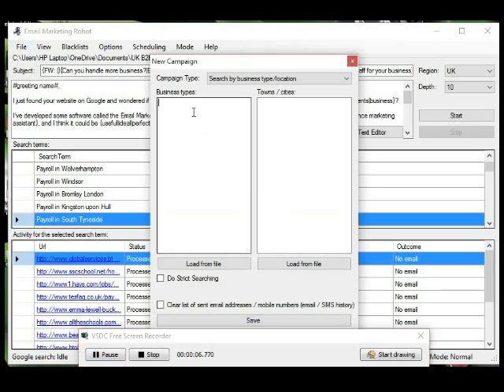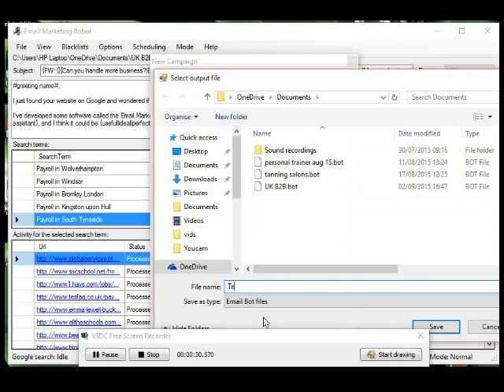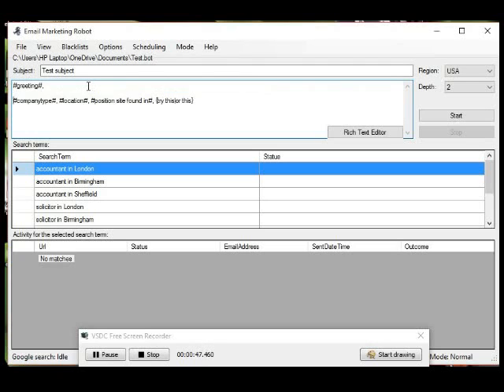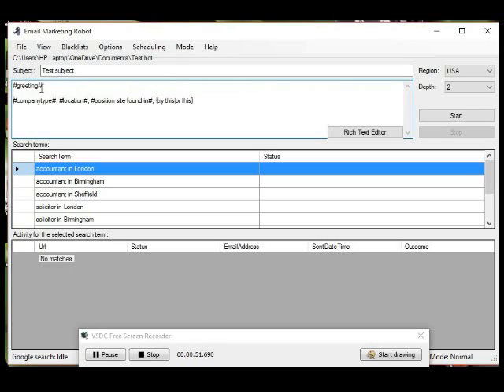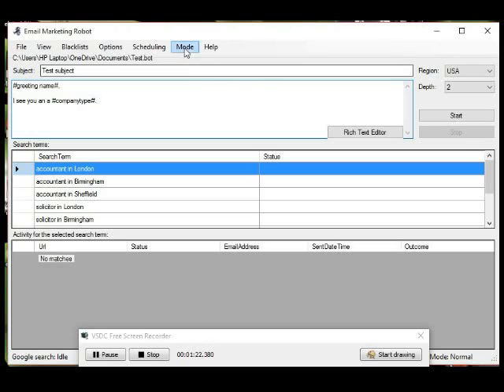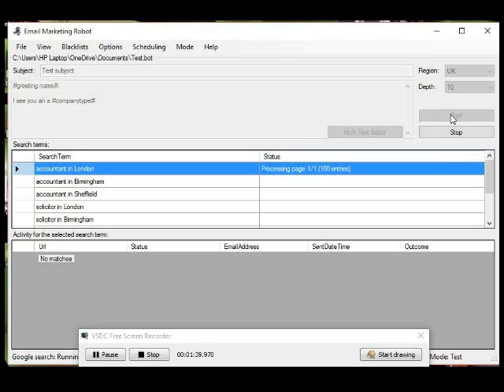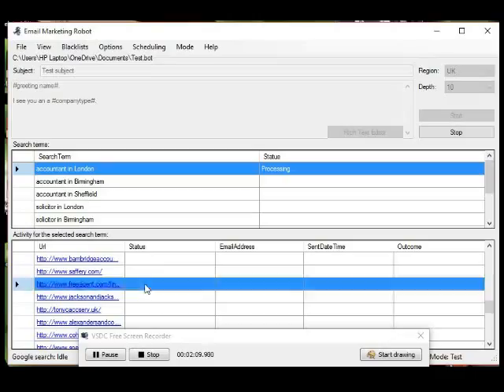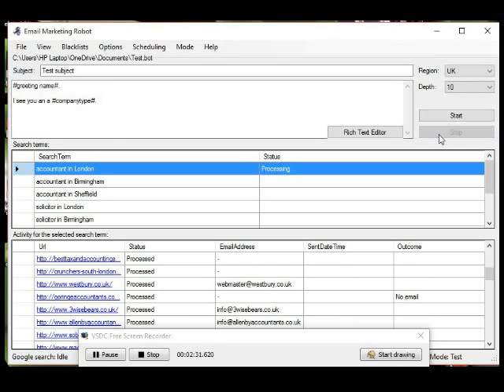Best Email Scraper Software - Free Download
Simply give the Email Marketing Robot a list of business types, and geographic areas to target, write your marketing email message once, hit Start, and the software will find email addresses, and send your marketing message out on complete auto-pilot.

There is the option to export the list of email addresses scraped, and also there is an extract-only mode if you just want to harvest a list of email addresses and not send your marketing message.

The Email Marketing Robot uses fresh up-to-date data sources, ie. Google/Bing search results to find targeted businesses, and then it scrapes email addresses from businesses actual live websites in real time.

No proxies are required. The software is simple to set up, and includes built-in speed limiters to make sure that you stay within your email SMTP server provider's daily sending limit.

Give the software a test-drive today, simply download the free trial. We are sure you will agree that the Email Marketing Robot is the best email scraper software and email sending software on the market today.

It allows you to accurately target business owners by their business type and geographic area, including brand new start up businesses, and because it scrapes email addresses from current online websites - the data is always current, which reduces any bounced emails.

There are many uses for this software including inviting local businesses to events, seminars, workshops, meetings, and advertising products and services to specific B2B market segments.

Please see our testimonial page to see the types of results that current clients are getting with the software.

If you have any questions about the software, please call James Winsoar, the software developer, on , Skype: winsoar1, or chat with us